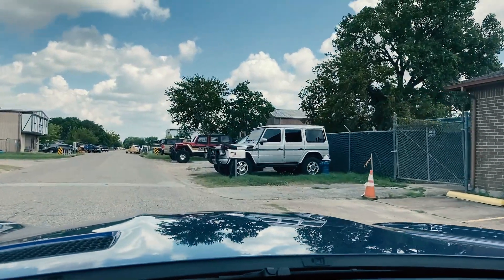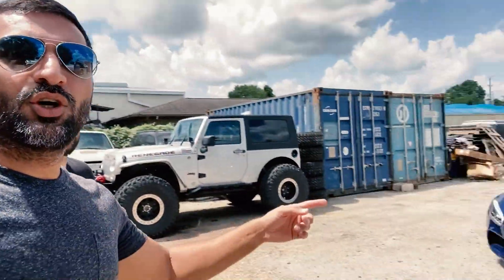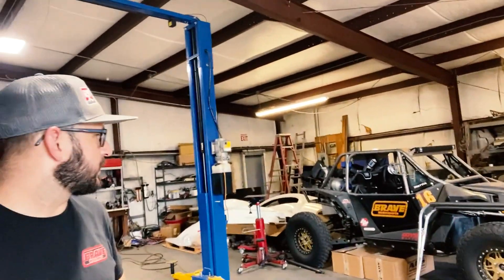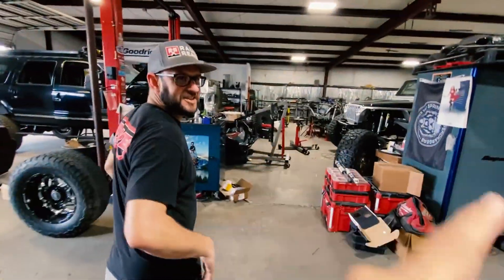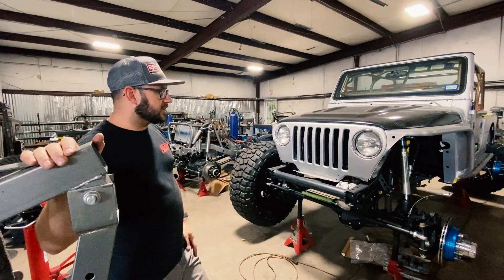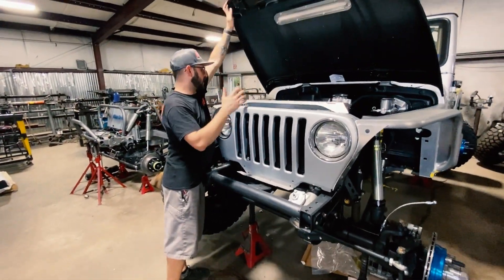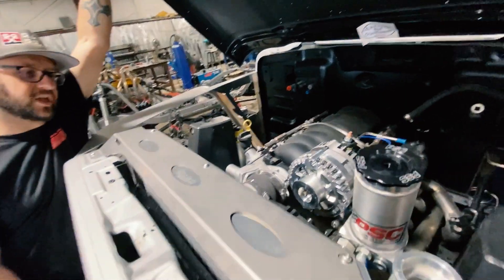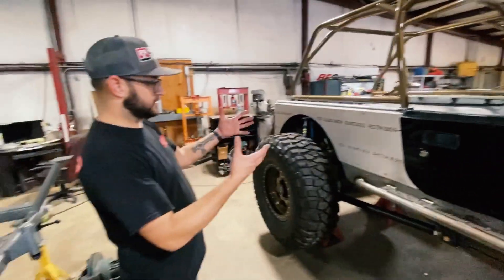The G wagon 2.5 inch Lift | BRAVE MOTORSPORTS TOUR | A 5000 Mile American Adventure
Wanted to give a Shout out to Dave from BRAVE Motorsports in Houston, Texas for adjusting my suspension and making it ride much smoother on the G Wagon before I go on trip all over America.

Previously Brave Motorsports did the install of the lift kit which included a new set of spring, adjustment bushings King Steering Stabilizer and  KING Shocks!

This journey will push both me and the G Wagon to the limits so its going to be an interesting adventure